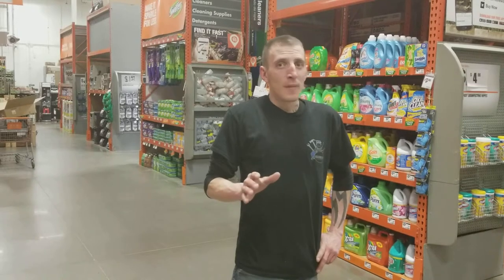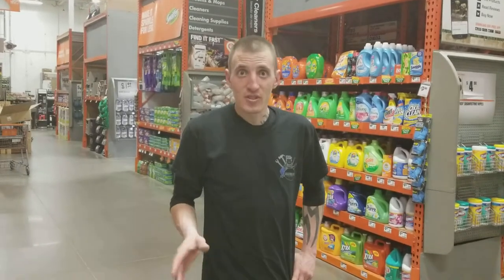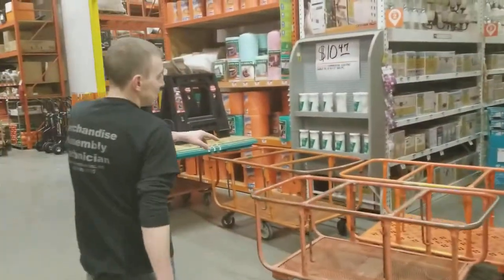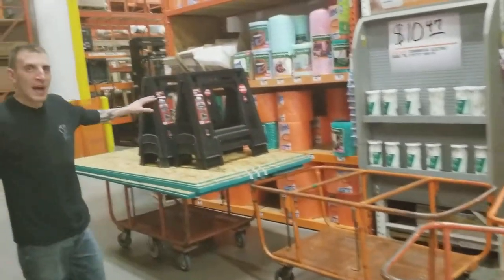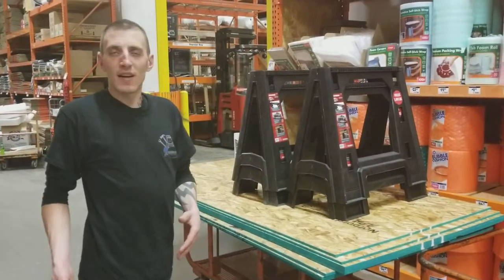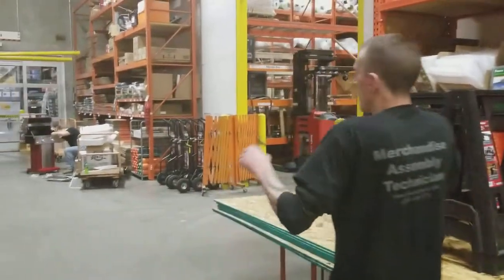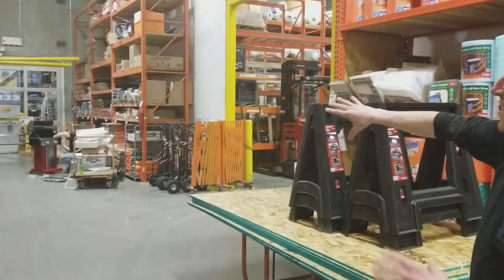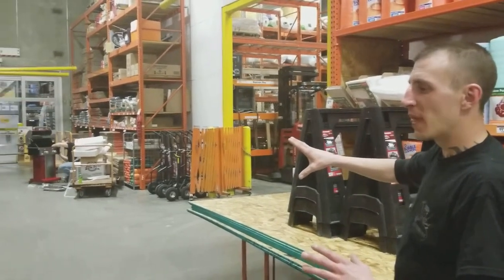Home depot west des moine